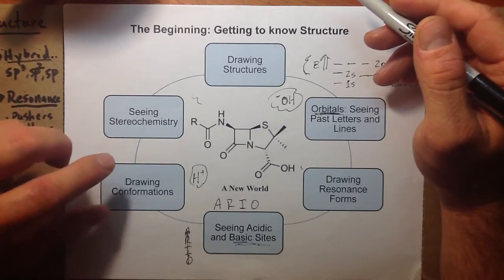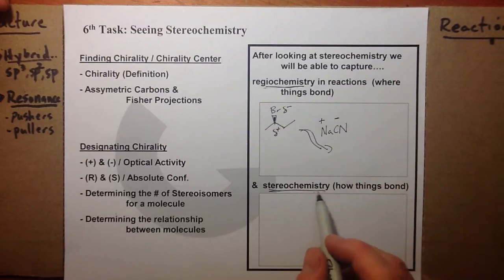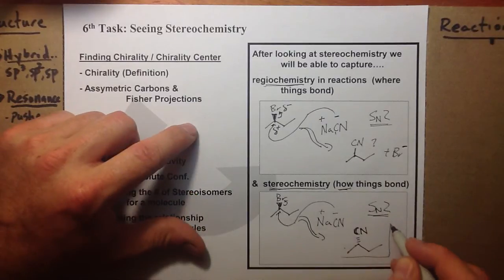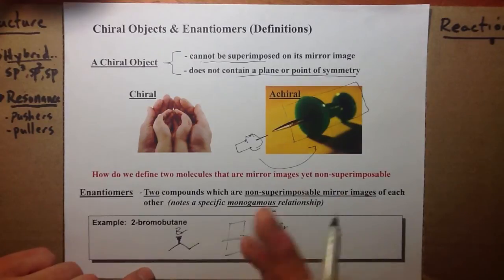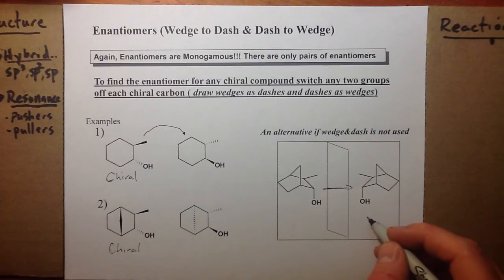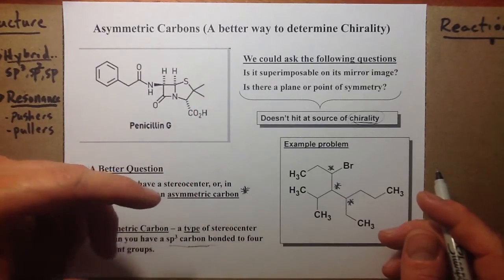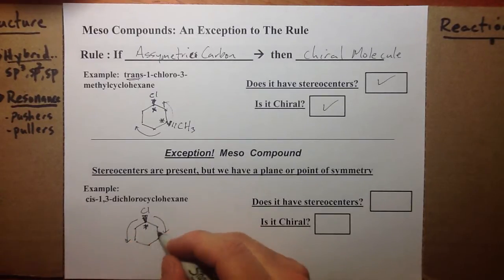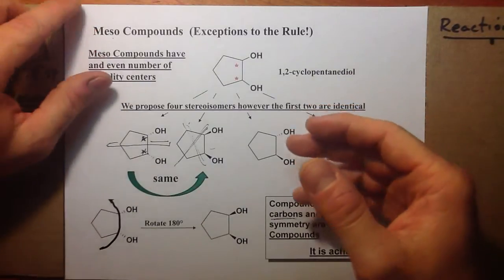Introduction to Stereochemistry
This presentation simply introduces the concept of chirality and provides ways in which one can determine if a molecule is chiral or not.